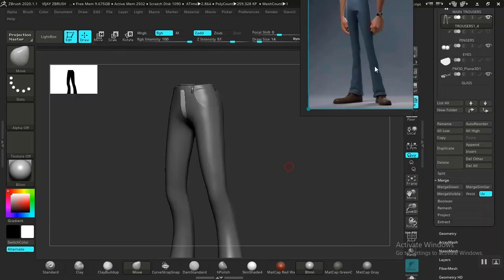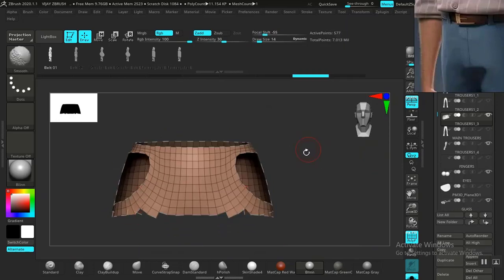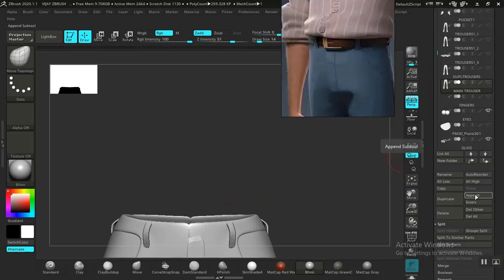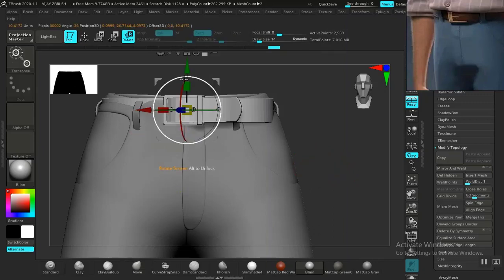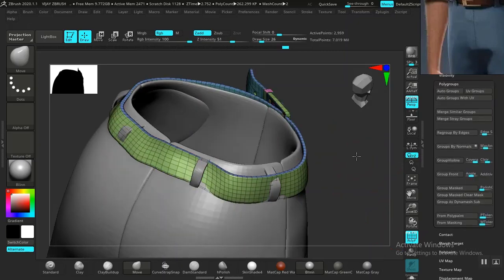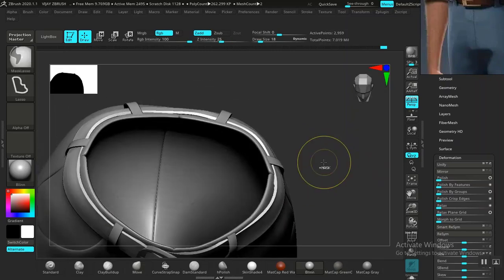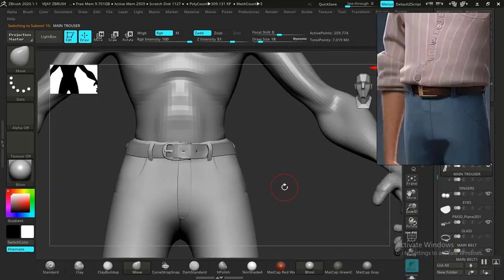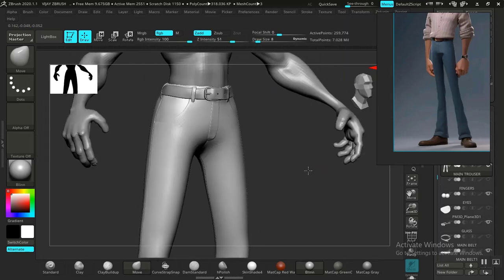09 AI CONCEPT TO 3D DESIGN, CREATING BELT FOR STYLIZED CHARACTER DESIGN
Belt creation for stylized character design